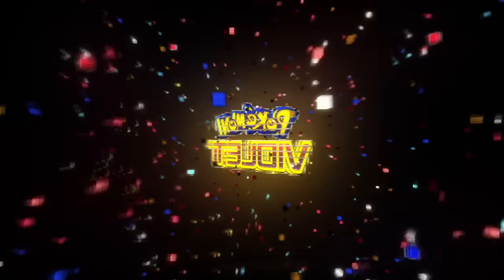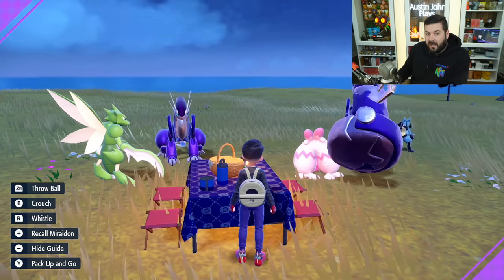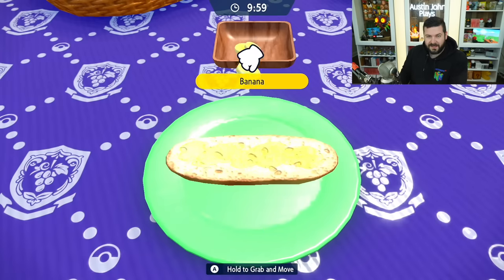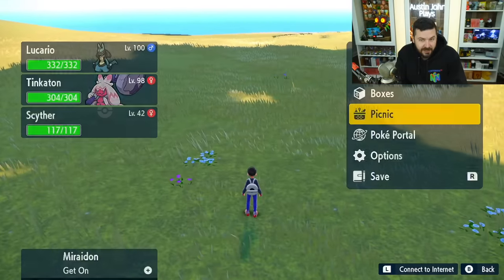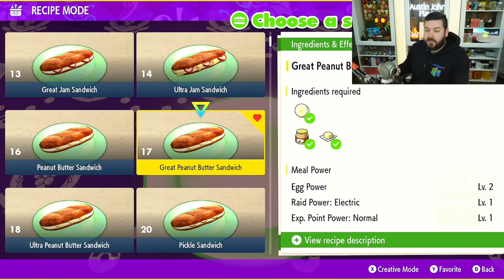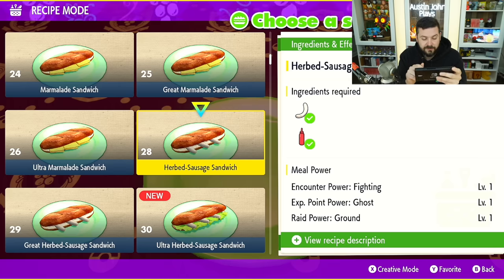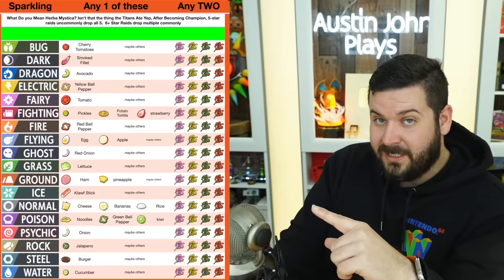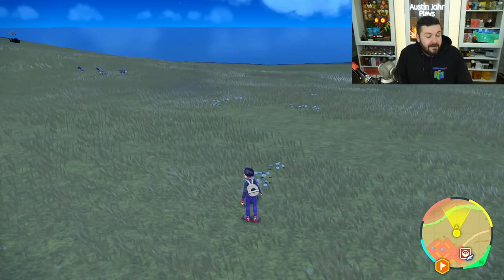The ULTIMATE Sandwich Guide! How to Make the BEST Recipes in Pokemon Scarlet and Violet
Pokémon Scarlet and Violet has a LOT of sandwiches for you to make. I'll be covering the effects, uses, and various powers like shining power. Here is The ULTIMATE Sandwich Guide! How to Make the BEST Recipes in Pokemon Scarlet and Violet

0:00 Unlocking Recipes
4:39 Sandwich Effects
8:39 Getting Herba Mystica
9:52 Best Recipes
11:36 BESTEST RECIPES
14:39 The Remaining Herba Recipes